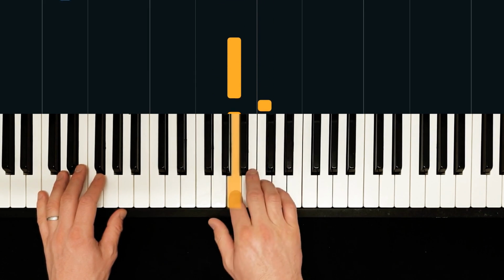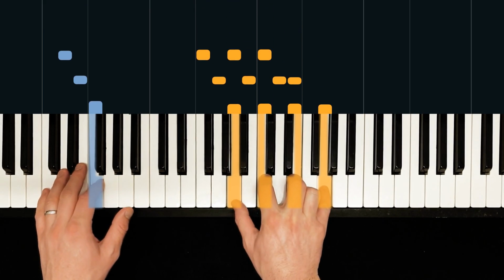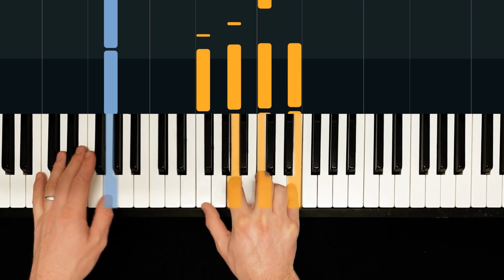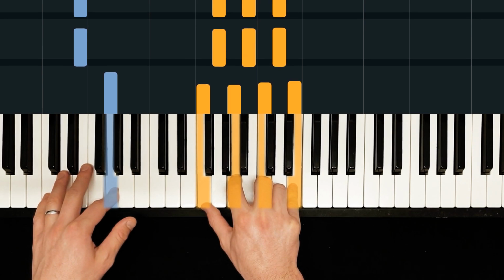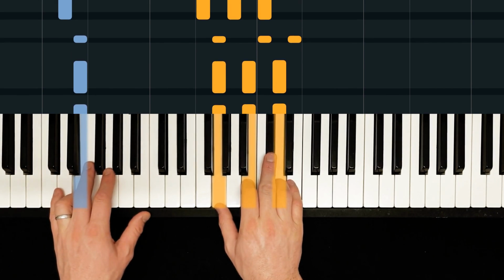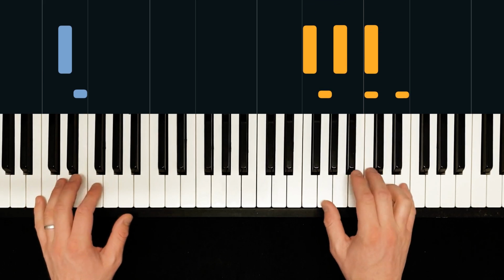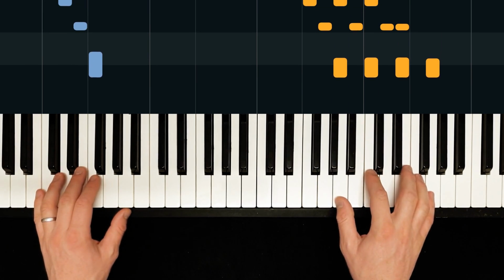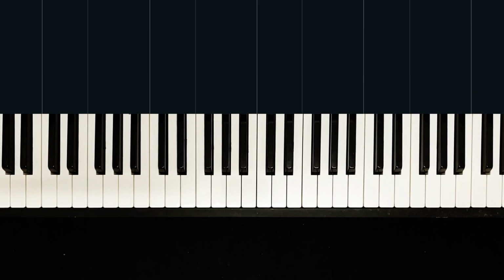How to Play "Talk" by Khalid | HDpiano (Part 1) Piano Tutorial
In this piano tutorial we'll learn how to play "Talk" by Khalid!